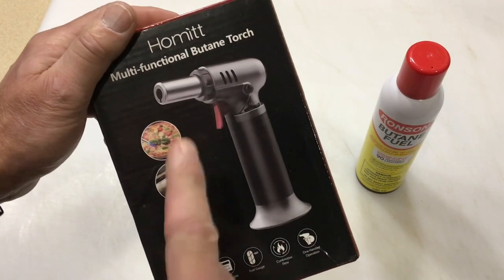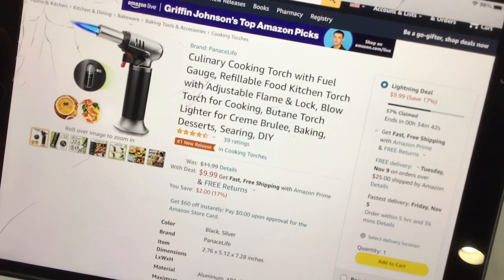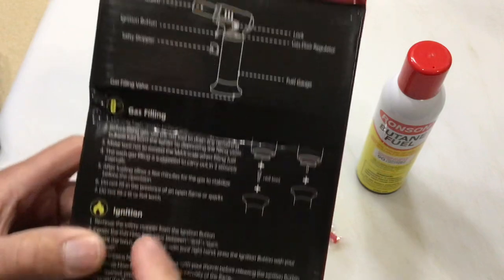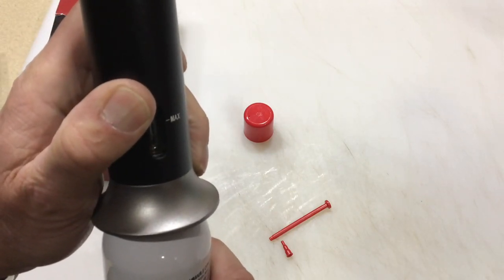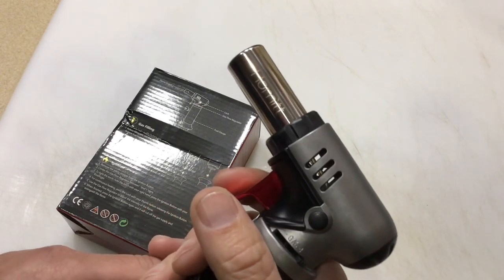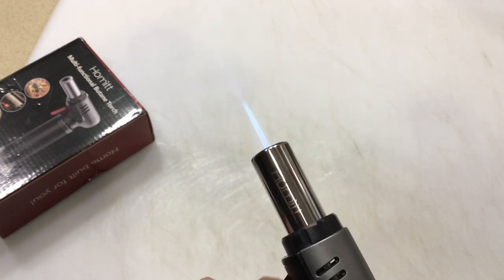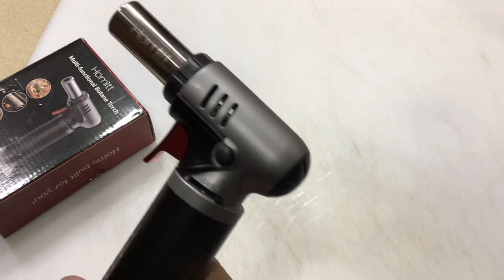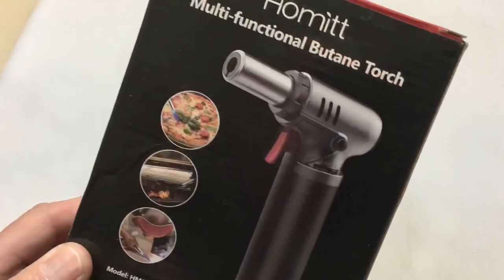Review of the Homitt $10.00 Multi-Functional Butane Torch / Great for BBQ or Sous Vide!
For $10.00 this torch is pretty cool!

Here’s the link on Amazon….